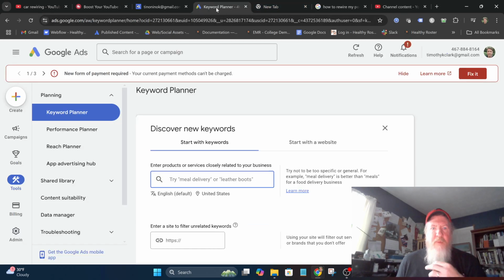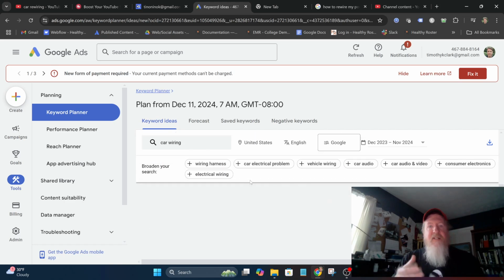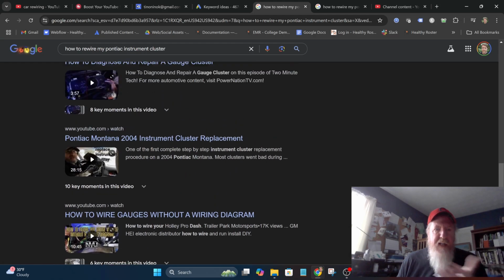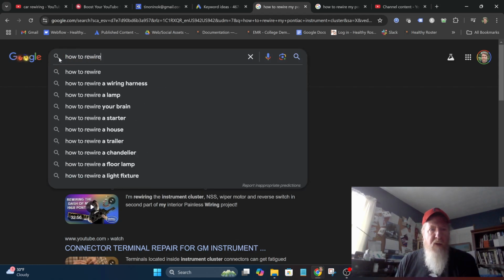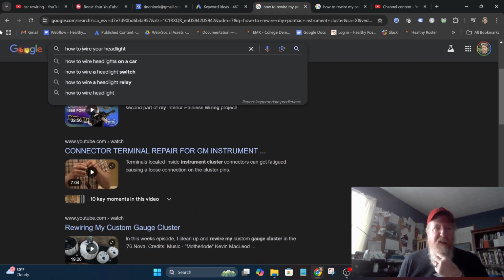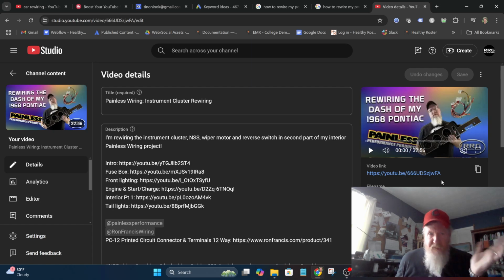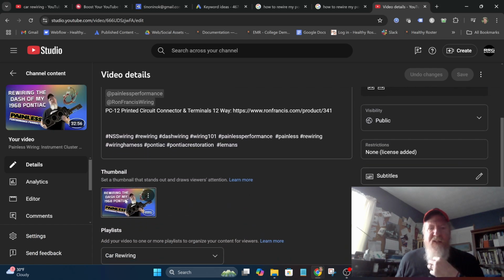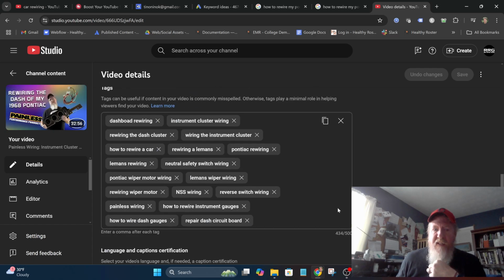Using Keywords to Help Your YouTube Channel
How do you use keywords to help your car YouTube channel? Follow along on how to find them and place them in all the right places to help your videos rank higher when people search!